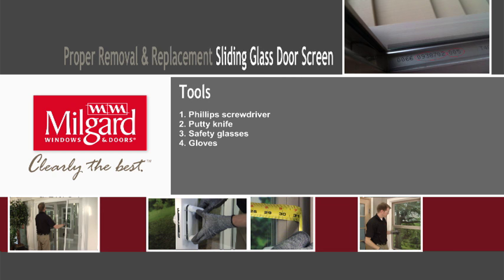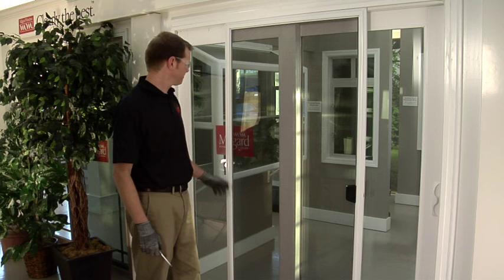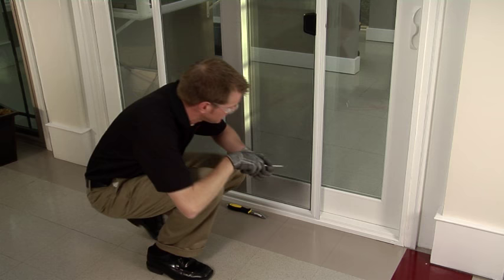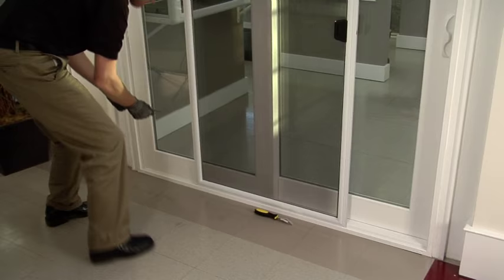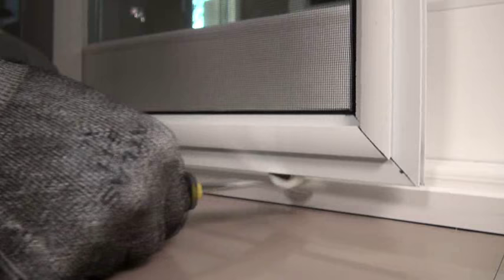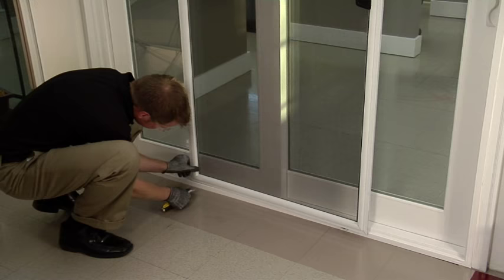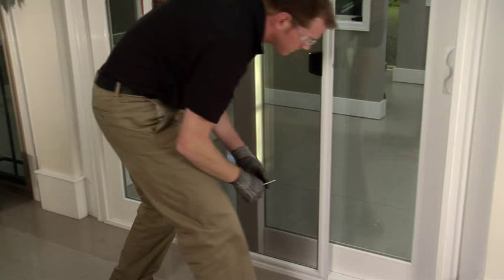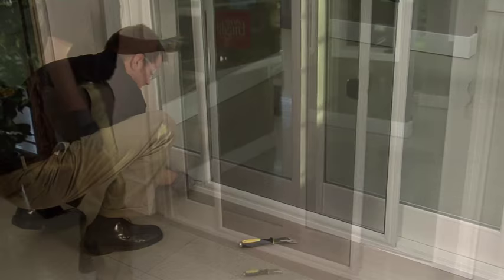How To: Proper Removal & Replacement of Sliding Glass Door Screen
Tools required: screwdriver, putty knife, safety goggles, gloves.

We are going to show you how to properly remove and re-install the screen on a sliding glass door. To remove the door screen, you will need to take the screen off the rollers.

Find the screws at the bottom of either side of the screen. Turn this screw clockwise to raise the screen up, and turn it counter clockwise to bring it down. The screen will start to drop, continue until you see the head of the screw. Repeat this procedure on the other side.  The wheel will now be in the upright position.

Next, raise the screen and locate the wheels. The wheels are located at either end of the screen. Place the putty knife under the wheel, push in and lift. Once the wheel is up, gently slide the screen towards you.

To re-install the screen, line up the top two wheels back inside the track and push up the screen as high as it will go. Hold the screen out slightly and line up the putty knife with the wheel and slide the screen back into the track. Perform the same action on the other side. Before you operate the screen, it must be adjusted. Using the screwdriver, turn the screw clockwise until you see the screen rise. Repeat the same procedure on the other side.

Check to make sure the screen operates smoothly.